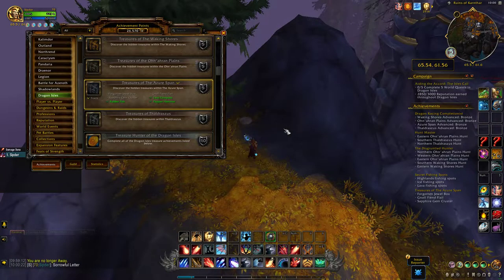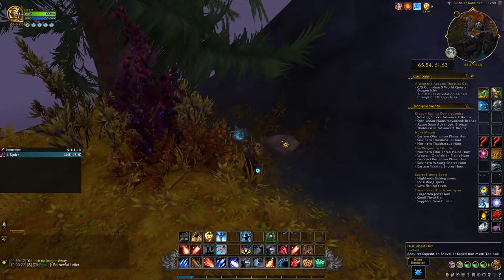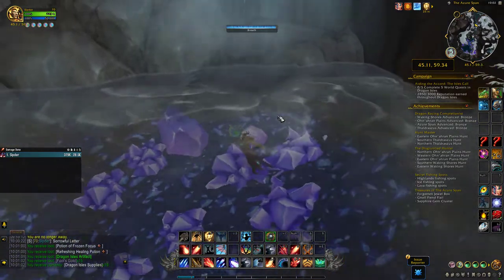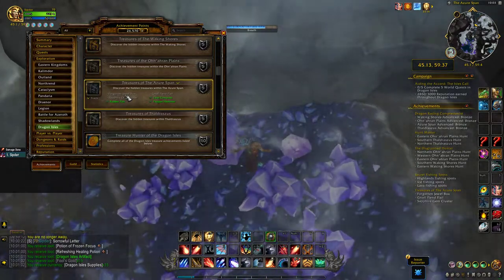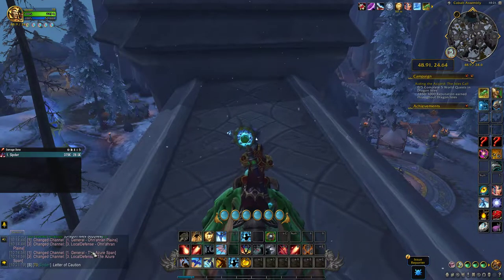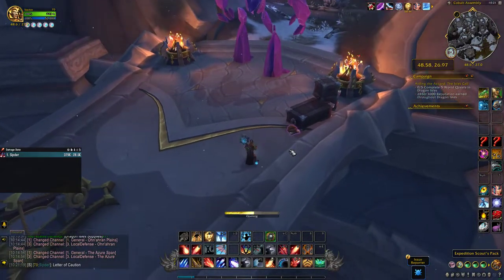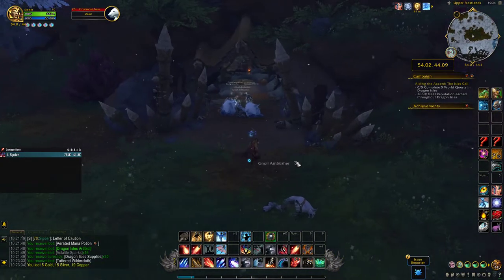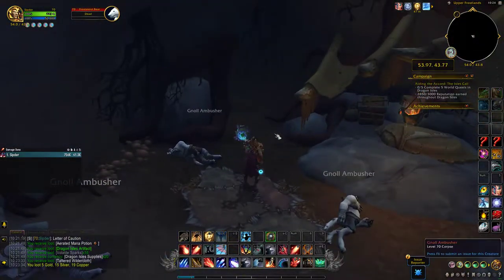All Treasures of The Azure Span WoW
Discover the hidden treasures within The Azure Span:
00:00 Pepper Hammer.
01:11 Rubber Fish.
01:40 Lost Compass.
02:13 Forgotten Jewel Box.
03:46 Sapphire Gem Cluster.
05:02 Gnoll Fiend Flail.

This video shows All Treasures of The Azure Span WoW.